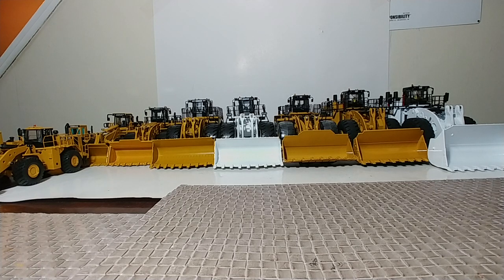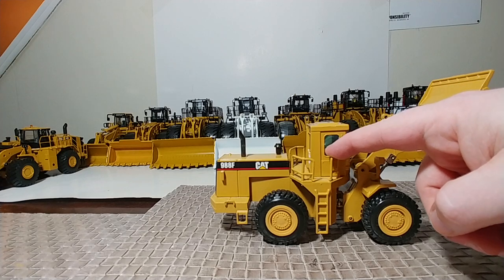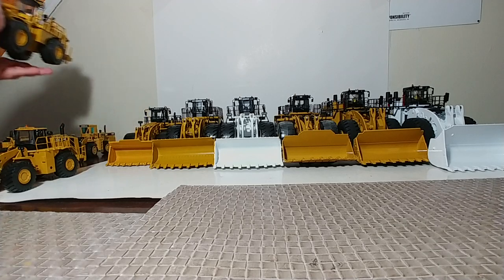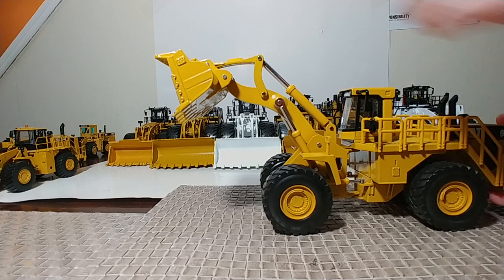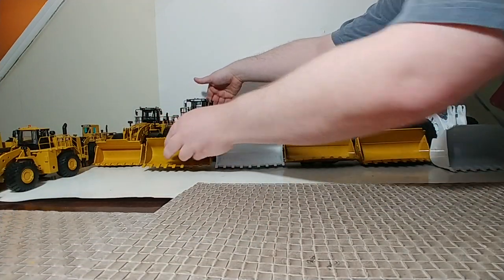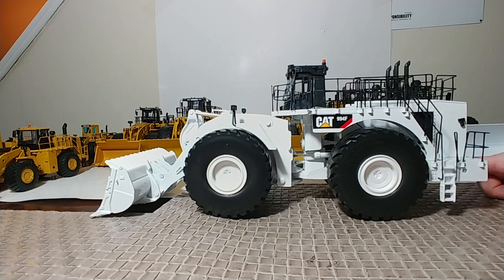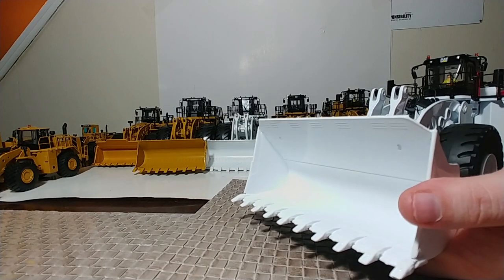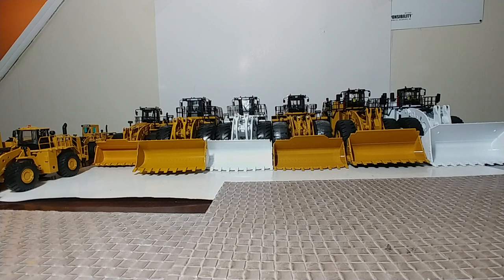1:50 Diecast Wheel Loader Collection Part 3: Large Loaders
This is the second in a three-part collection video series focusing on my collection of 1:50 Scale Wheel Loaders. This part showcases the medium range loaders in my collection.